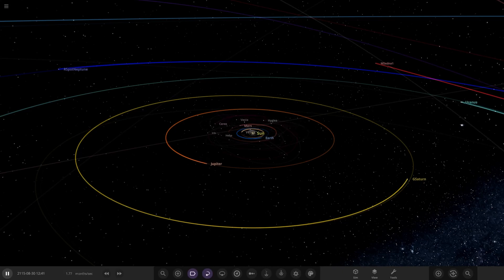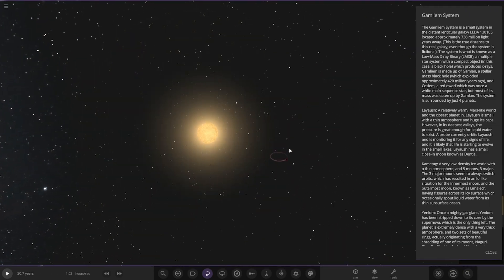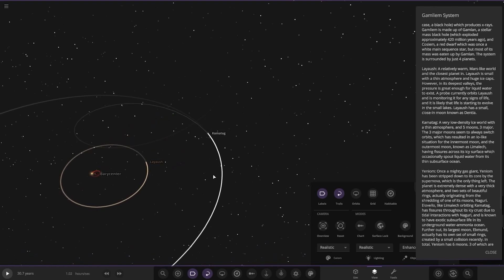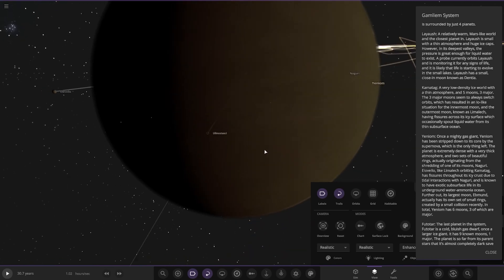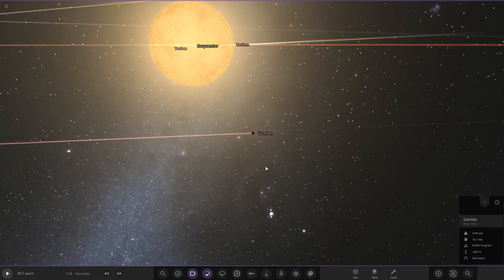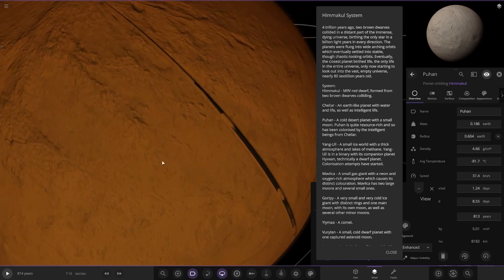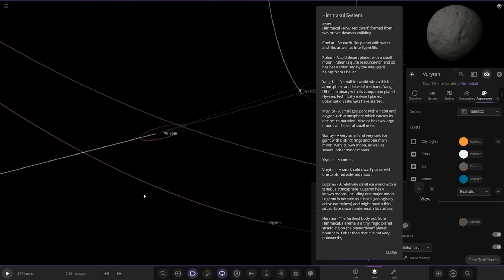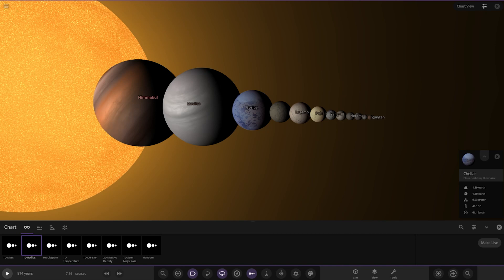Only Star In A Billion Light Years! Checking Out Your Solar Systems #224 Universe Sandbox